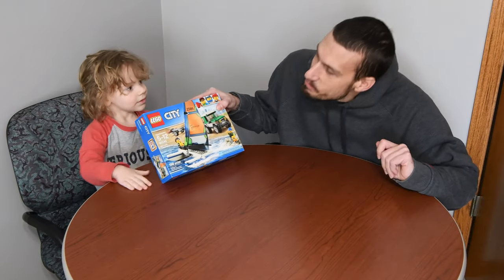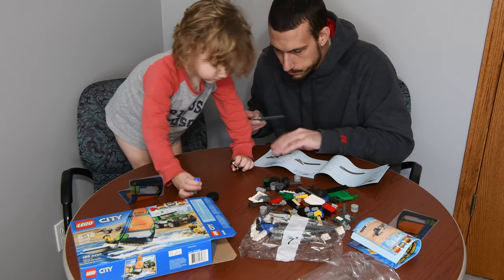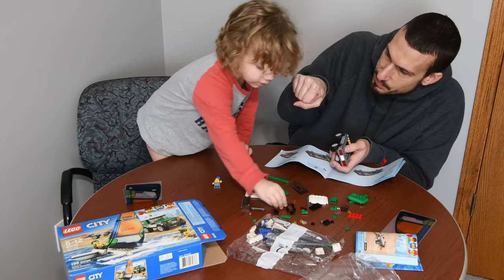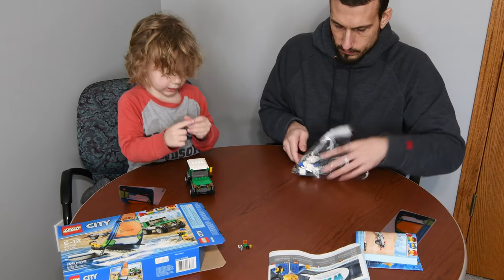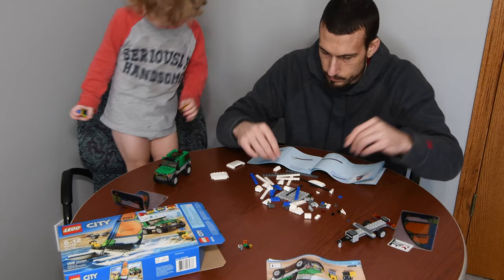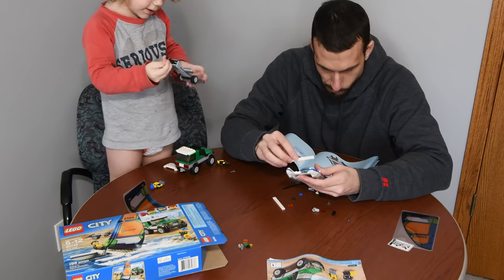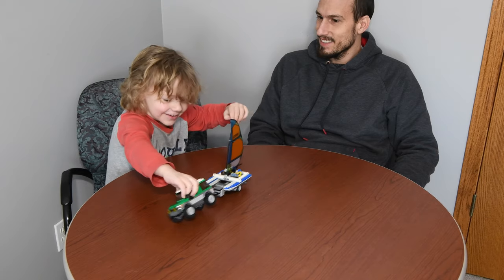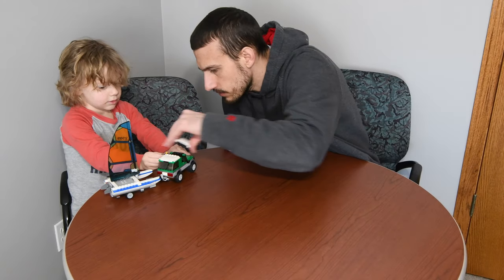Little Johns First Build. LEGO 60149 4x4 with catamaran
John helps build his first LEGO set in real time.